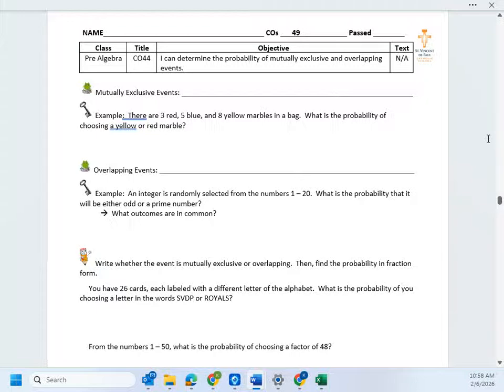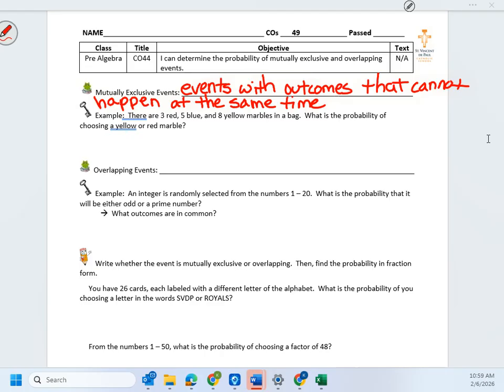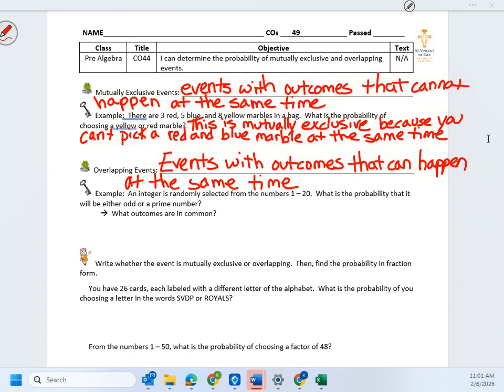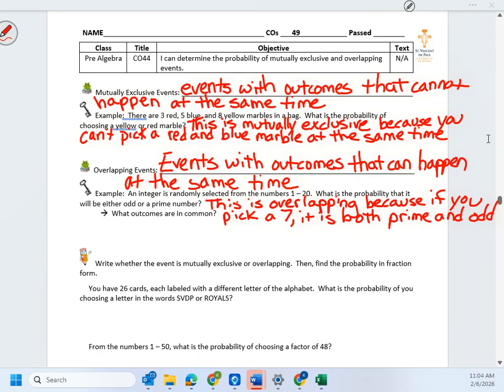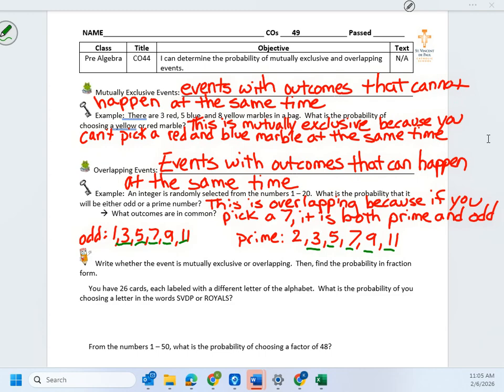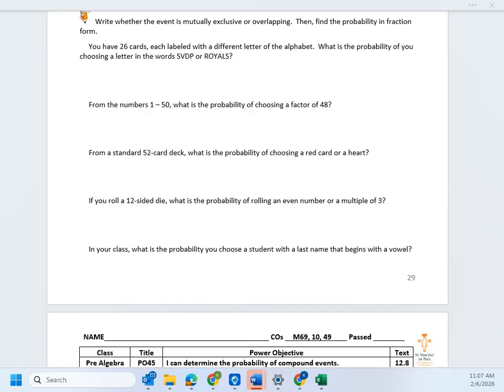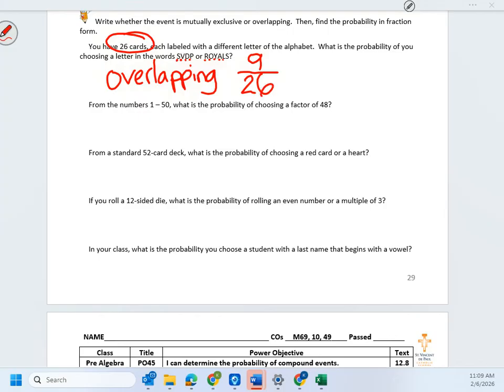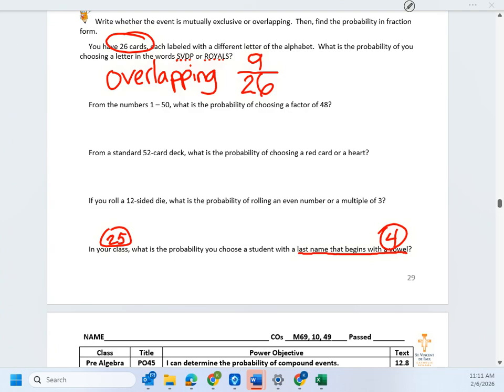2/6/26 PA CO44